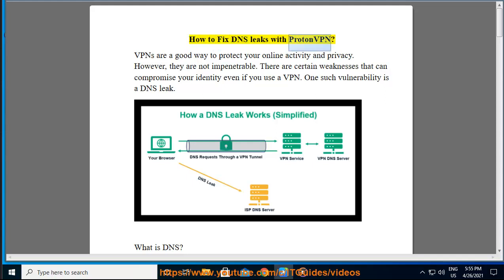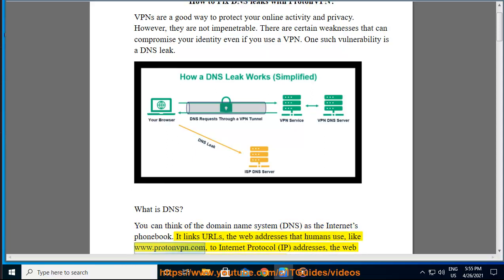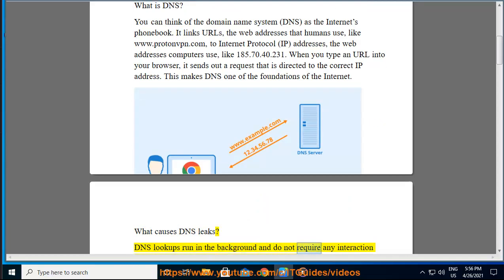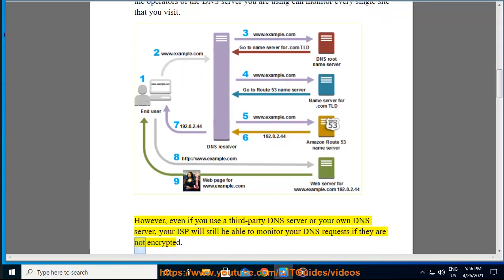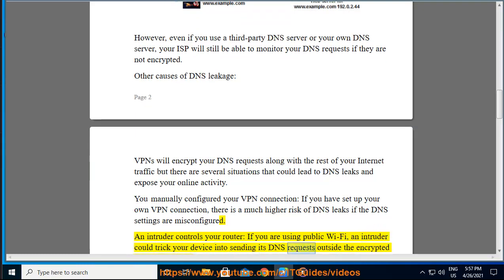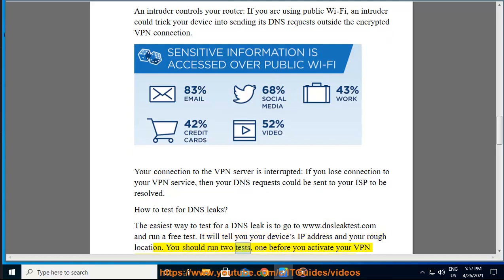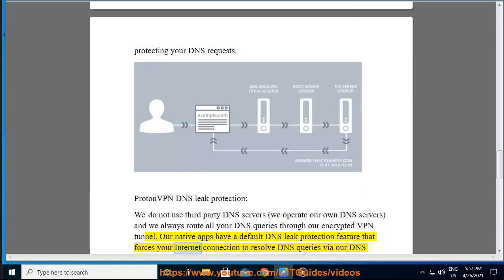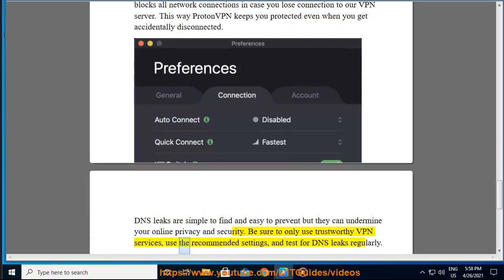Fix DNS leaks with ProtonVPN (2023 updated)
Here's how to Fix DNS leaks with ProtonVPN. Hit % get yourself started w/ ProtonVPN later.

i. ProtonVPN is a VPN service that encrypts your internet traffic and routes it through a server in another location. This can help to protect your privacy and security online. However, if your DNS settings are not configured correctly, it is possible for your DNS requests to leak outside of the VPN tunnel. This means that your ISP or other third parties could potentially see the websites that you are visiting.
There are a few things that you can do to fix DNS leaks with ProtonVPN:

Make sure that you are connected to a ProtonVPN server. If you are not connected to a ProtonVPN server, your DNS requests will not be encrypted. To check if you are connected to a ProtonVPN server, open the ProtonVPN app and make sure that the "Connected" button is green.
Check your DNS settings. Your DNS settings can be configured in your operating system or in your router. To check your DNS settings, open your network settings and look for a setting called "DNS server" or "DNS settings." If you are not sure how to change your DNS settings, you can contact your internet service provider or router manufacturer for help.
Use ProtonVPN's DNS servers. ProtonVPN provides its own DNS servers that are designed to be secure and private. To use ProtonVPN's DNS servers, open the ProtonVPN app and go to the "Settings" tab. Under "DNS," select "Use ProtonVPN's DNS servers."

If you are still having problems with DNS leaks, you can contact ProtonVPN support for help.

ii. A DNS leak is a security flaw that occurs when your DNS requests are sent to your ISP's DNS servers, even when you are using a VPN. This can happen if your VPN is not configured correctly or if your ISP is using a technique called DNS hijacking.
DNS is used to translate domain names into IP addresses. When you visit a website, your computer sends a DNS request to a DNS server. The DNS server returns the IP address of the website, and your computer then connects to the website.
If you are using a VPN, your DNS requests should be sent to the VPN's DNS servers. However, if there is a DNS leak, your DNS requests will be sent to your ISP's DNS servers. This means that your ISP will be able to see the websites that you are visiting.
DNS leaks can be a serious privacy concern. If you are concerned about your privacy, you should take steps to prevent DNS leaks.
You can prevent DNS leaks by using a VPN that is configured correctly and by using a DNS server that is not controlled by your ISP. You can also use a DNS leak test to check for DNS leaks.

iii. ProtonVPN is a Swiss-based VPN service that offers a variety of features, including strong security, fast speeds, and a strict no-logs policy. The service is available on a variety of platforms, including Windows, Mac, Linux, Android, and iOS.
ProtonVPN's security features include strong encryption, DNS leak protection, and kill switch. The service also offers a variety of protocols, including OpenVPN, WireGuard, and IKEv2.
ProtonVPN's speeds are generally good. However, speeds can vary depending on the server you are connected to and the time of day.
ProtonVPN's no-logs policy means that the service does not store any logs of your activity. This means that your browsing history, IP address, and other information is not stored by ProtonVPN.
ProtonVPN offers a variety of plans, including a free plan, a basic plan, and a plus plan. The free plan includes limited features, but it is a good way to try out the service. The basic plan is a good option for most users. The plus plan includes additional features, such as dedicated IP addresses and Tor over VPN.
Overall, ProtonVPN is a good VPN service. It offers strong security, fast speeds, and a strict no-logs policy. The service is available on a variety of platforms and offers a variety of plans to fit your needs.
Here are some of the pros and cons of ProtonVPN:

Pros:
Strong security features
Fast speeds
Strict no-logs policy
Available on a variety of platforms
Variety of plans to fit your needs

Cons:
Some features are only available on higher-tier plans
Customer support can be slow to respond

Overall, ProtonVPN is a good VPN service that offers a variety of features and plans to fit your needs.